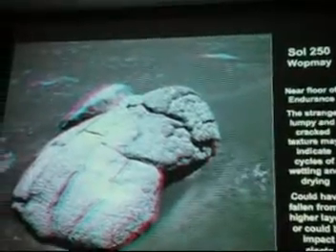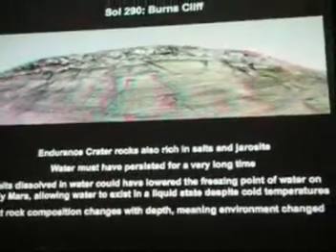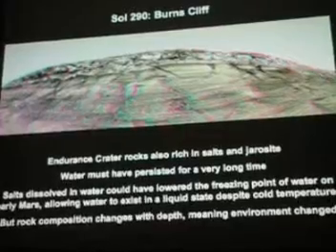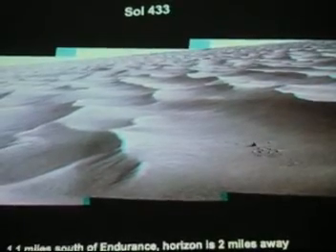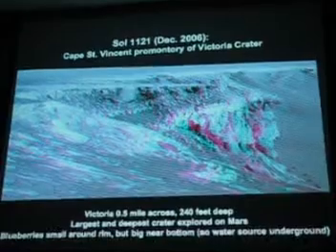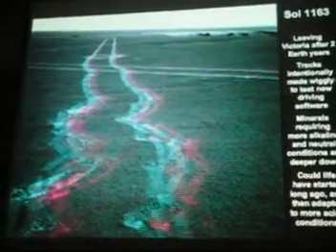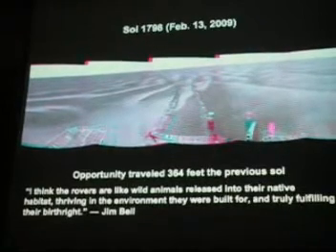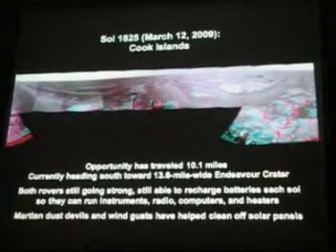Mars in 3D Six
learned about the history of water on the Red Planet. NASA missions, such as Mars Global Surveyor and the

rovers Spirit and Opportunity have shown that liquid water once flowed on Mars. On Earth, wherever we find liquid water, we also find

life. 3D viewers will be p rovided.